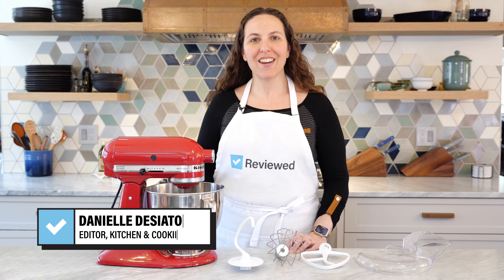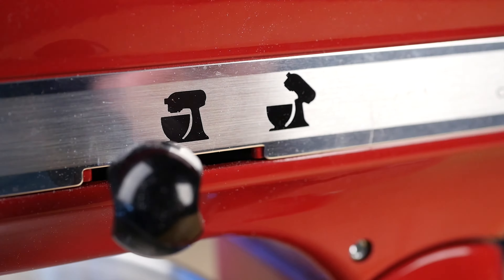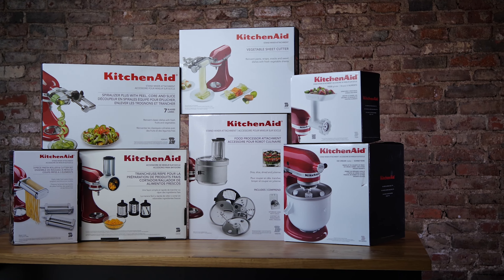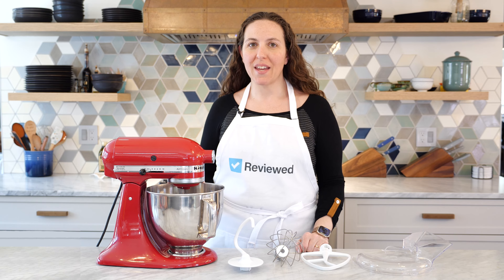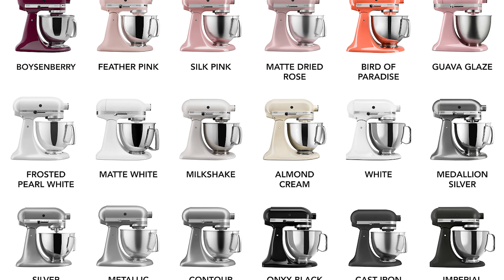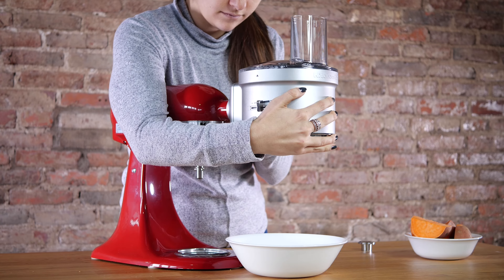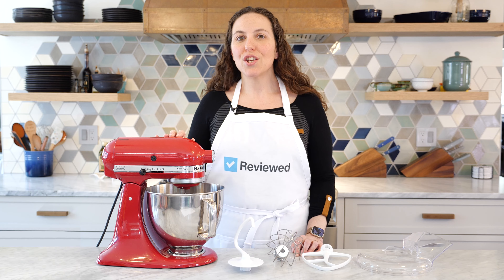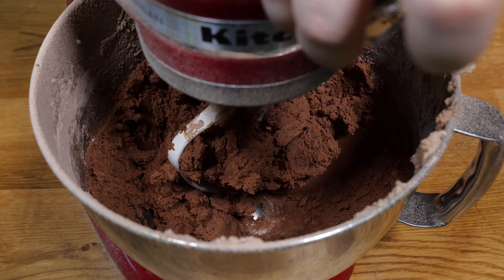KitchenAid Artisan Series Stand Mixer Review: The Ultimate Kitchen Companion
00:00 - Meet our Kitchen & Cooking Editor
00:15 - KitchenAid Artisan Series
00:38 - KitchenAid Attachments
01:09 - Quick & Efficient
01:28 - Versatile & Multifunctional
01:49 - Fits any aesthetic
02:01 - Cons: Speed adjustment knob
02:25 - Cons: Expensive
02:51 - Overall: Pros / Cons
03:06 - Should you buy the KitchenAid Artisan Series Stand Mixer?
03:30 - Conclusion

Whether you're a seasoned baker or casual cookie maker, the KitchenAid Artisan Series 5-Quart Stand Mixer deserves a space on your countertop.

It's shown us—time and time again—that it blows its competitors out of the water with its fast and efficient results for all kinds of kitchen tasks. Beyond impressively whipping egg whites and kneading homemade bread dough, this machine can come in handy for everyday kitchen tasks (thanks to its countless accessories). It can ultimately save you precious time—and may even help you feel more confident in the kitchen.